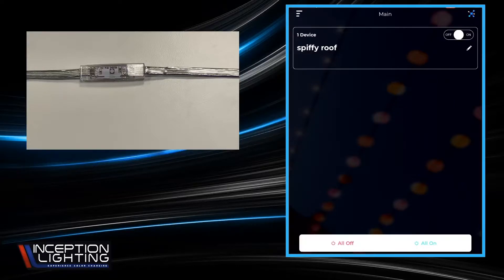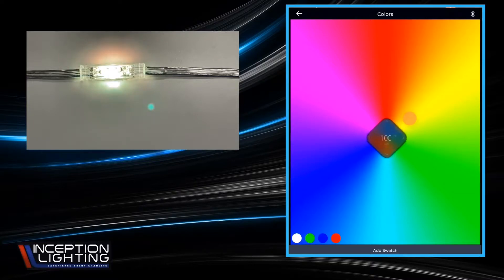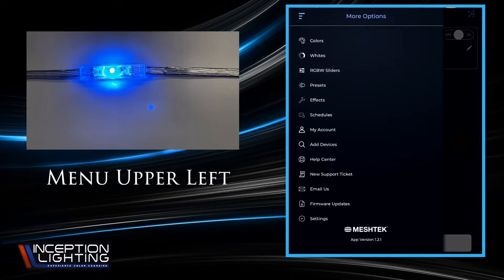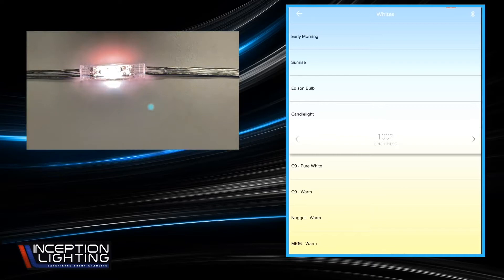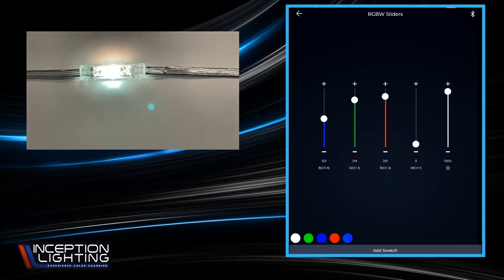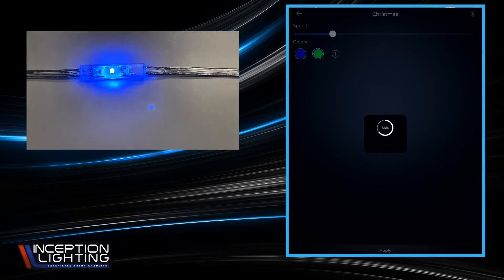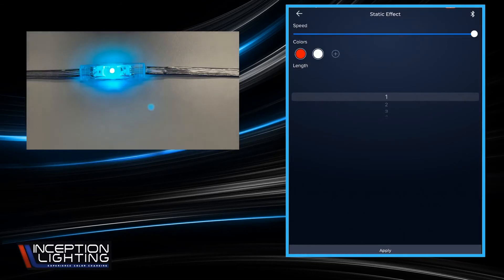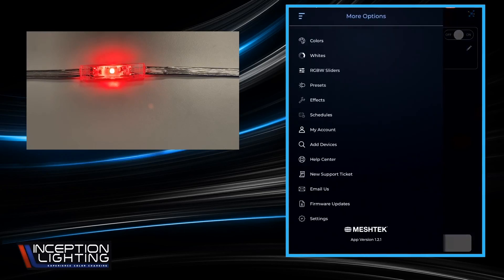Selecting Colors and Effects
In this video you will learn how to change colors and effect settings for your Inception Lighting RGB roof line using the Blueroots App. Get creative by setting your light colors to match holidays, sporting events, birthdays, supporting organizations, or promoting marketing champagnes.

This video is part four of a mini series on how to use the Inception Lighting Blueroots App.